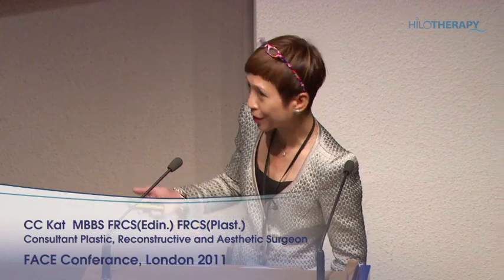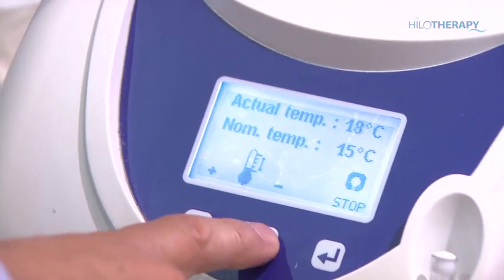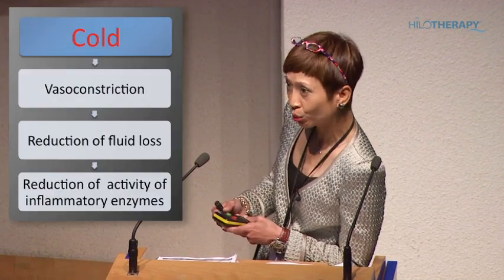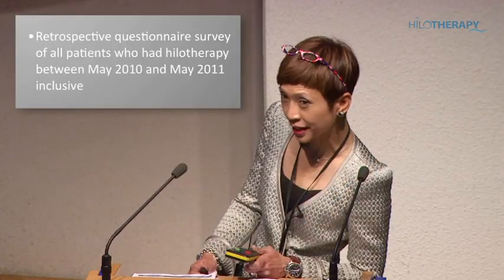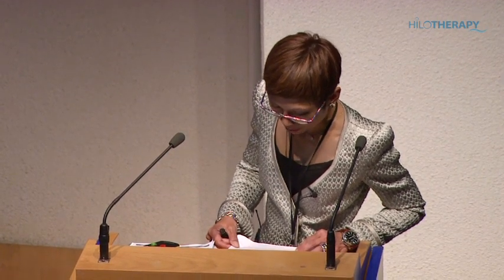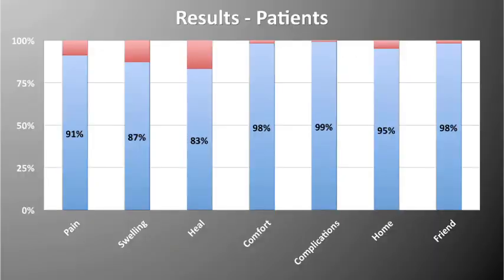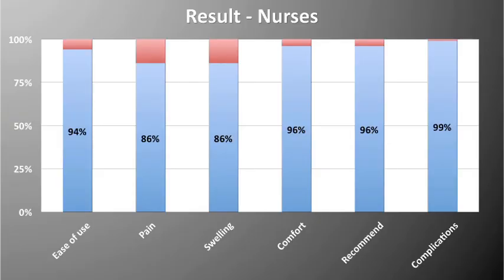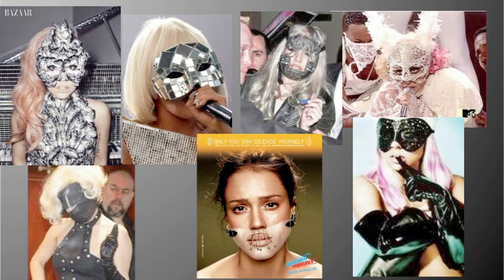Hilotherapy, the next cool thing in Aesthetics (CCKAT, London 2011, medium version)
CC Kat presents the findings of a 220 patient survey who used Hilotherapy as a recovery tool. The result show Hilotherapy is a much more effective way to recover from surgery, compared to ice packs, ice compresses, gel packs, cryo cuff and other ice based methods.